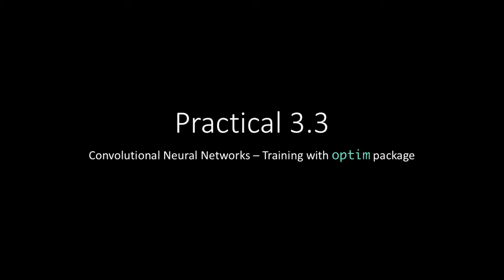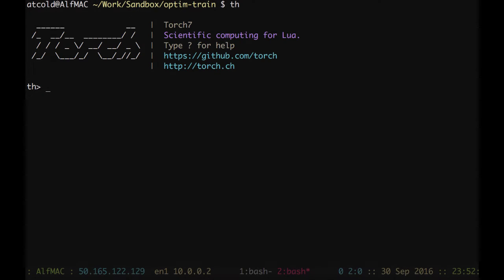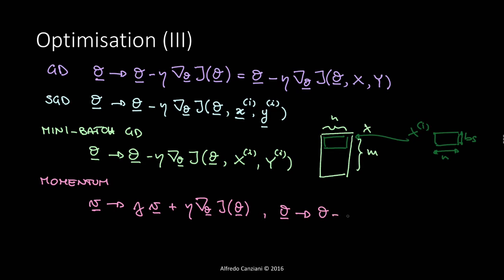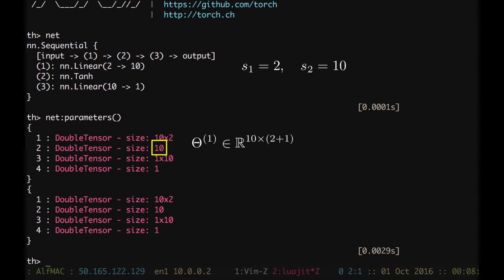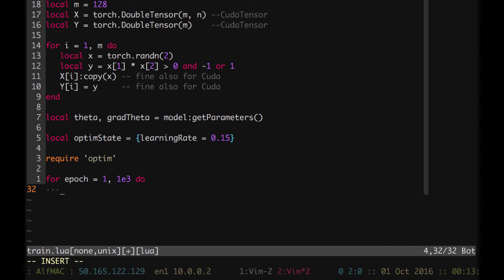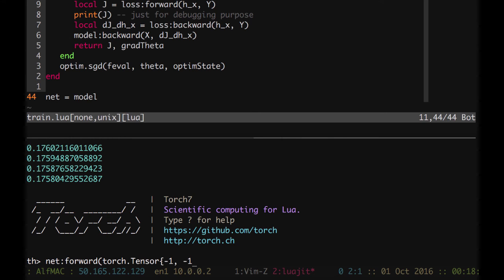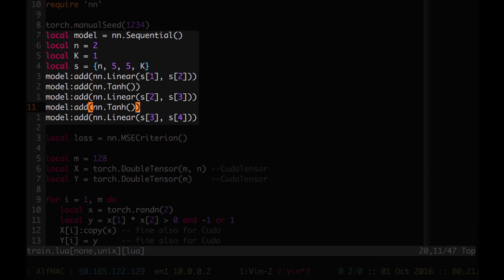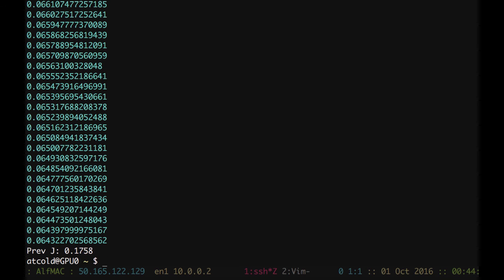Practical 3.3 – CNN training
Convolutional Neural Networks – Training with optim package

Note:
01:27 – Saddle points in non-convex optimisation